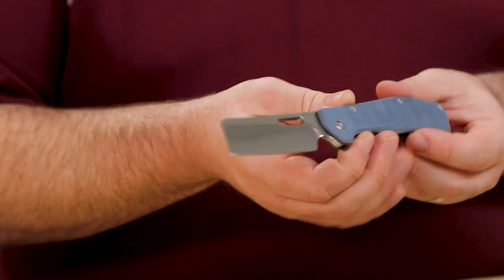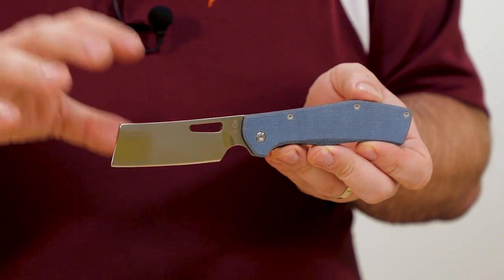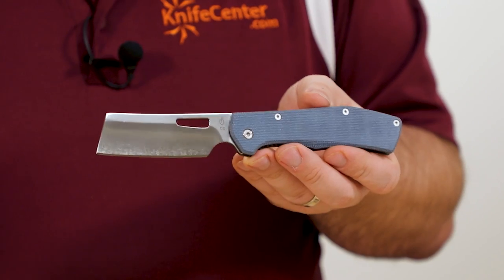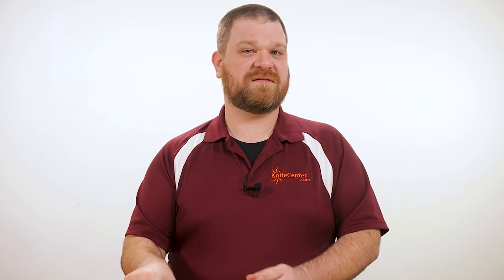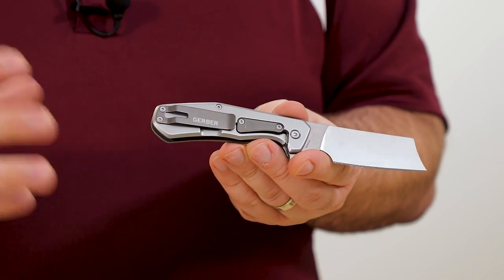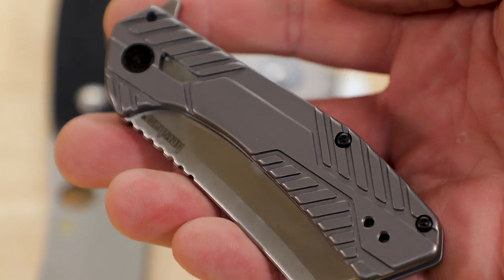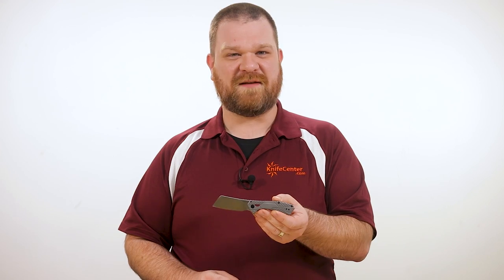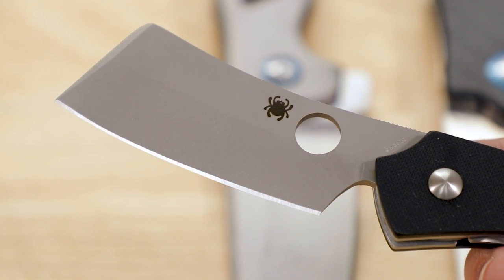Best Pocket Cleaver Folding Knives of 2020 Available at KnifeCenter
Pocket cleavers are some of the most awe-inspiring knives on the market today.

Great for heavy-duty cutting, they make a huge impression when you pull one from your pocket! From budget flippers to high-end titanium framelocks with supersteel construction, there are plenty of capable options out there. These are the best pocket cleavers you can get right now in 2020.